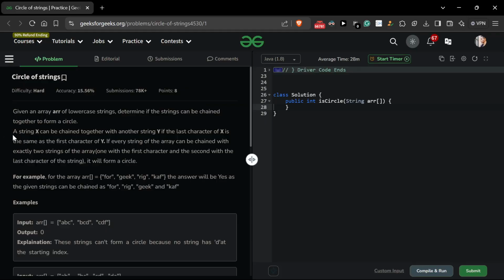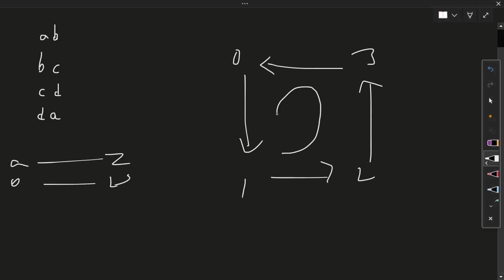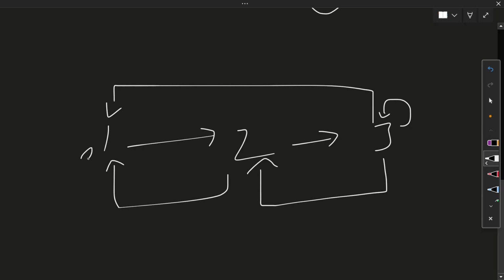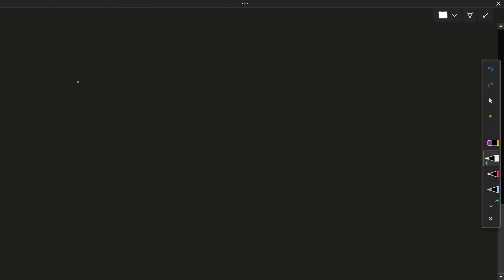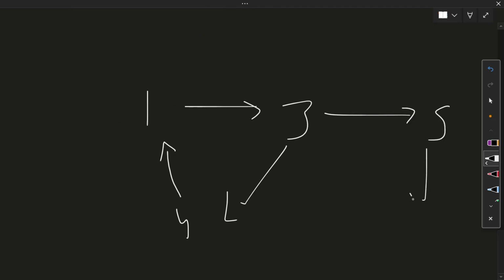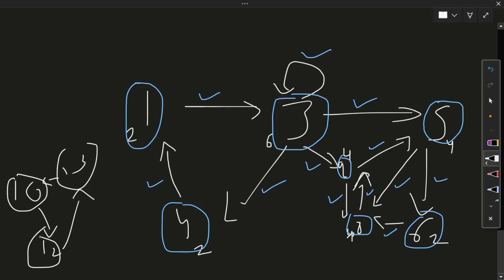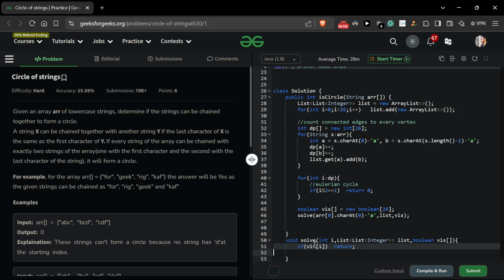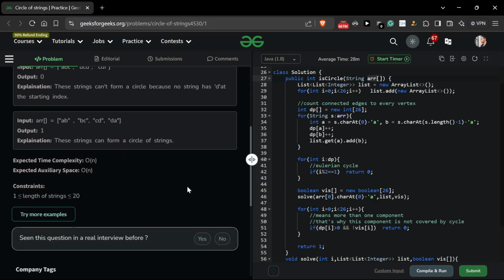POTD- 10/09/2024 | Circle of strings | Problem of the Day | GeeksforGeeks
Timestamp:
00:00 - Explanation
01:36 - Approach
14:09 - Code